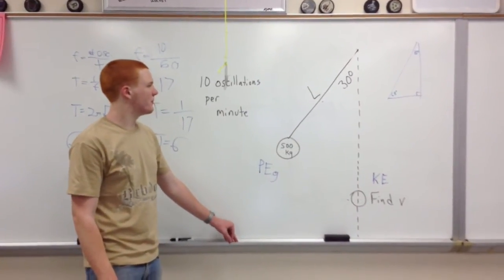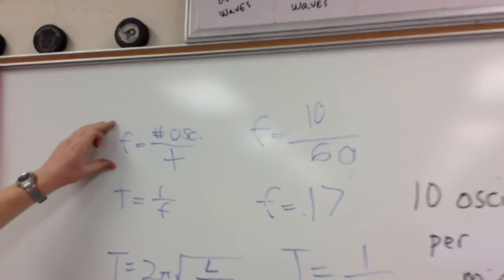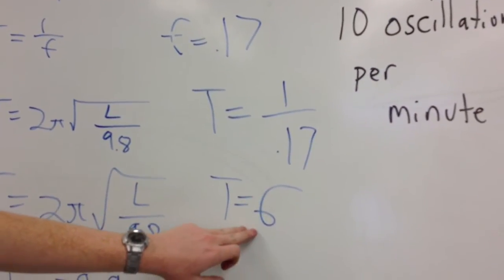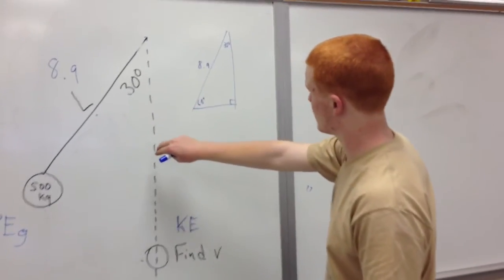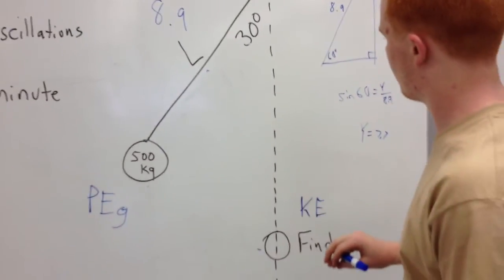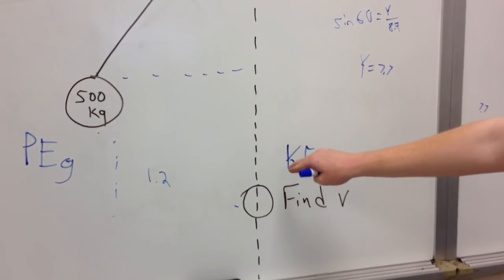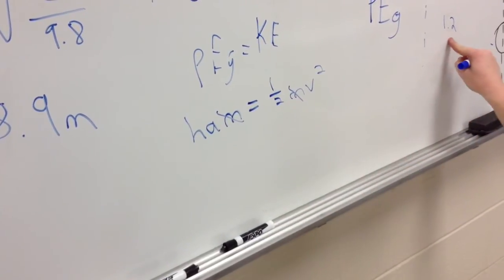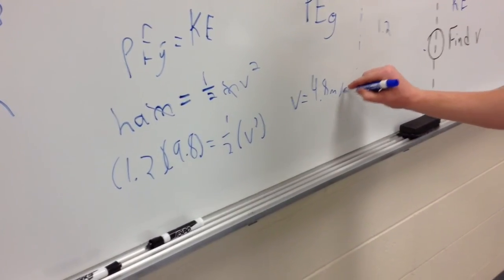Wrecking Ball Problem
A quick run down on how to do the wrecking ball pendulum problem.